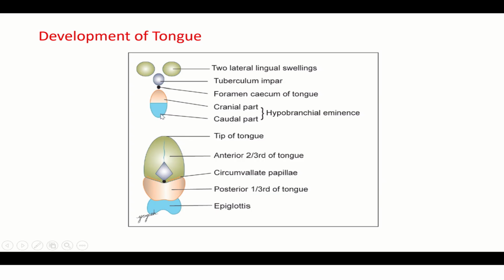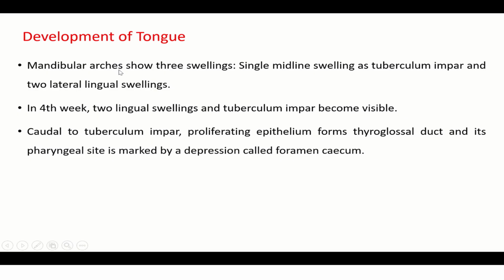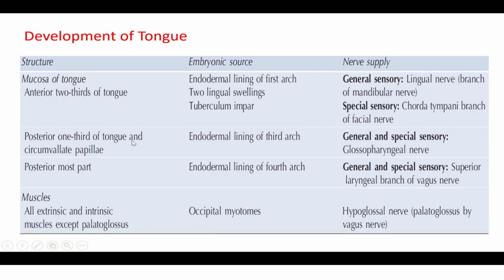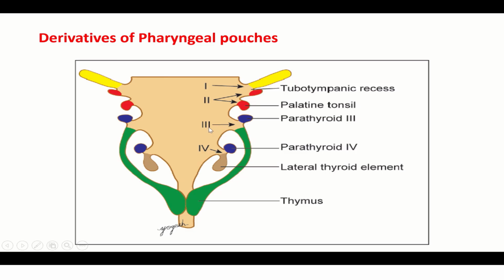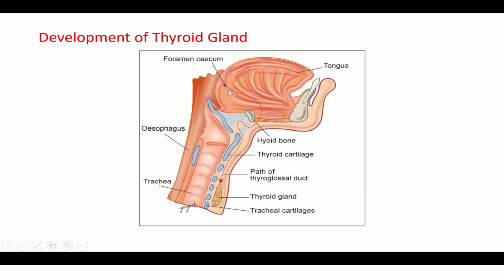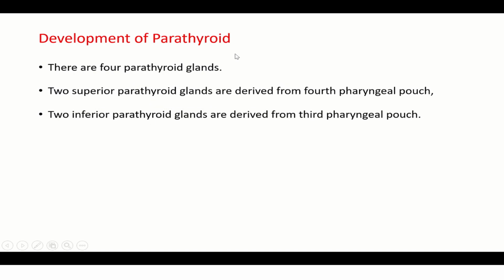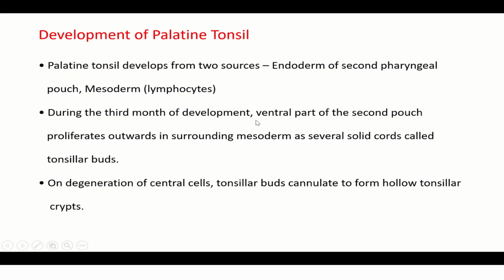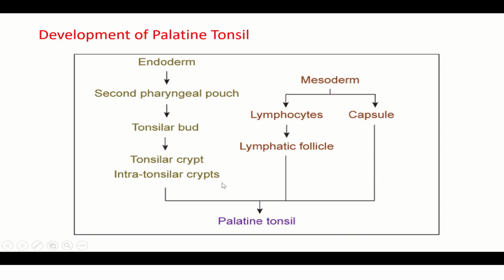Development of Tongue Thyroid Parathyroid and Tonsil